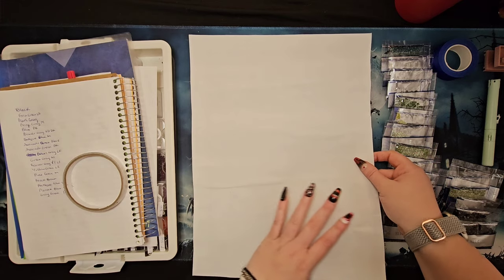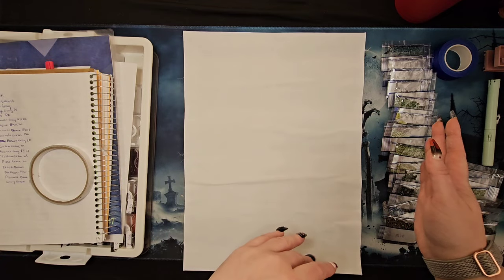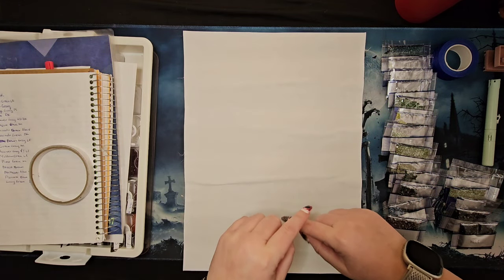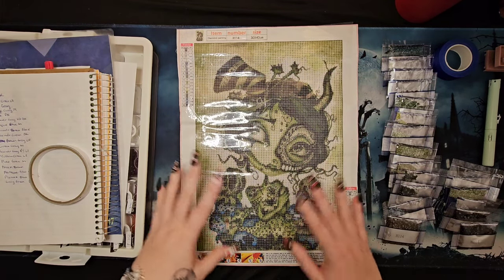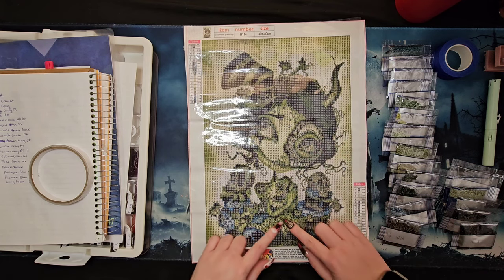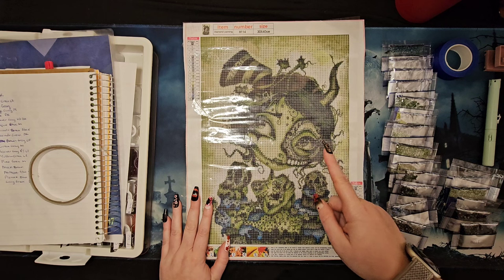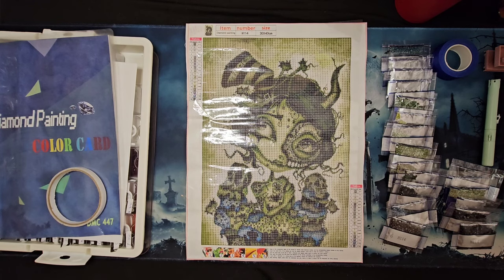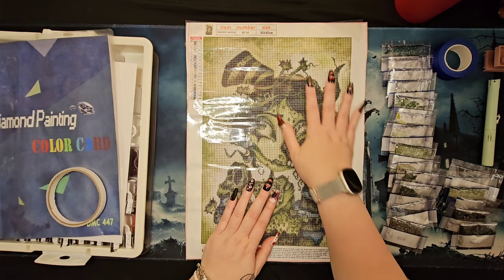Just Another Monday: Let's Kit Up An Unplanned Canvas!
Hope you guys don't mind this unplanned canvas! I'm excited to work it up then get back to our regularly scheduled programing! Thanks for indulging me :)

**NEWEST SUBBIES** Deborah O'Driscoll, Erin B, Ashley Haines, Diamonds and Jewels, April Haught
**NEWEST MEMBER**  @Crafts_with_Nightingale   -- Dark and Creep XXX VIP

Address:
Mailing Address:
Dark and Creepy Diamond Painting
2821 Race Street Ste C
Jonesboro, AR 72401
Amazon Wishlist
Temu: aca714202

Unlock new deals on AliExpress

Items mentioned/used in this video:
Temu
Zodiak Shadows:
Funnels-Funnels @ ZodiacShadows (Elizabeth Ward, TikTak, Jar)
Ephemera3D -  @Ephemera3D
Diamond Painting Trays

Patriotic Team  @patrioticteam5134
Diamond Painting Pens: PatrioticTeam.net

MYOWA - Make Your Own Wall Art
Alien Putty